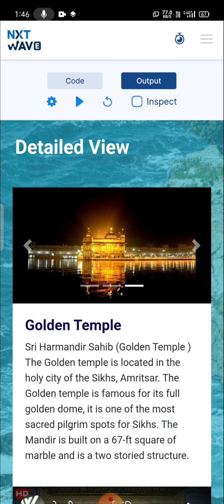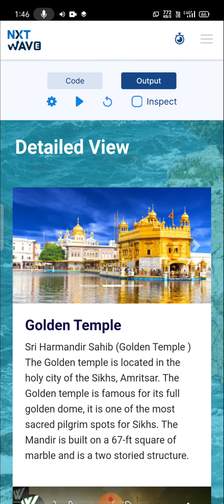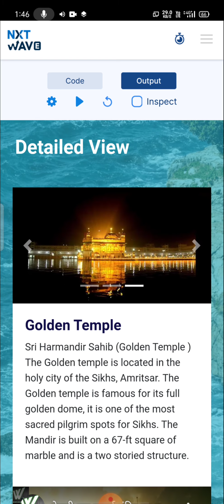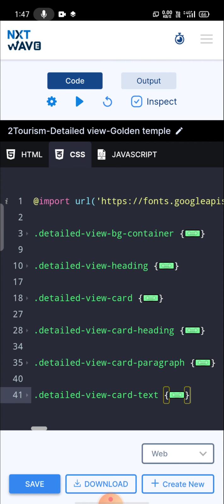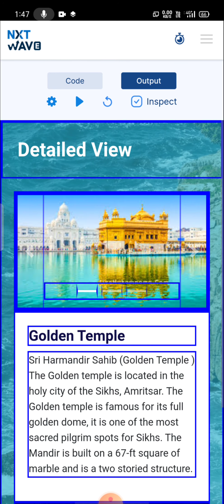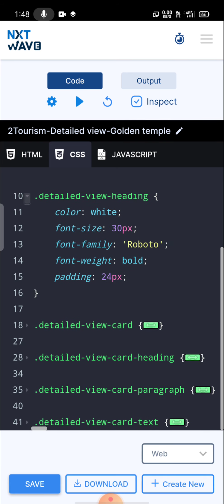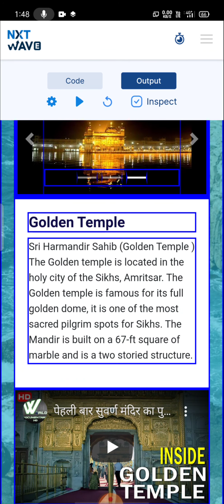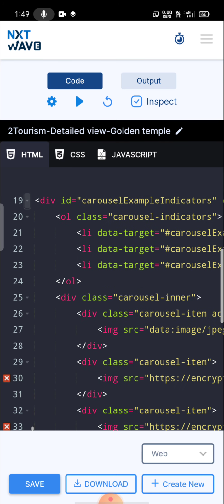My progress with ccbp 4.0 academy | Favourite places detailed view session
Hi friends,
through CCBP academy I am improving my skills day by day .
I am sharing my progress through these videos.

In this video I have explained how to add carousel and YouTube videos using Bootstrap 4.5.
I hope all can understand and If you have any doubts drop a comment in the comment section.